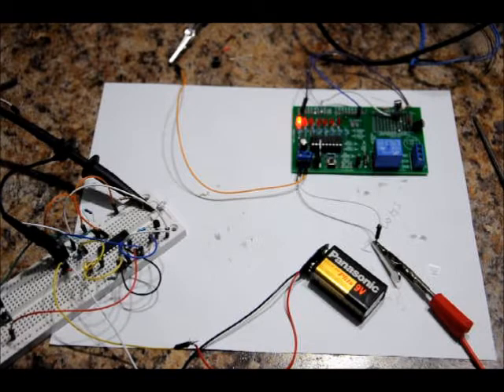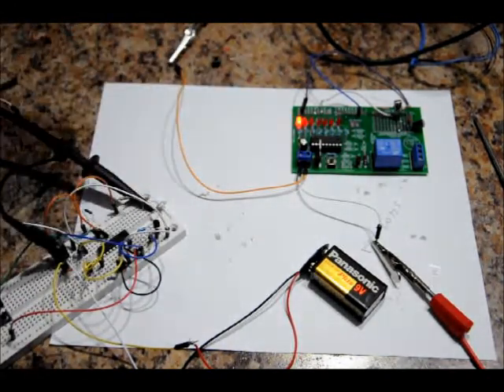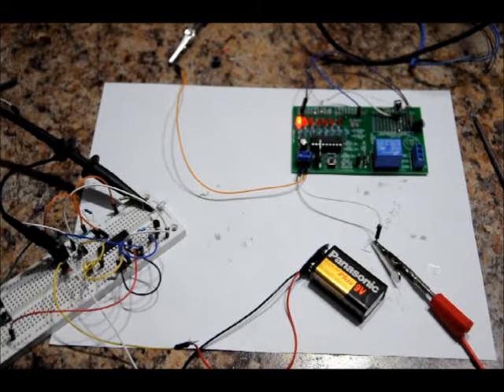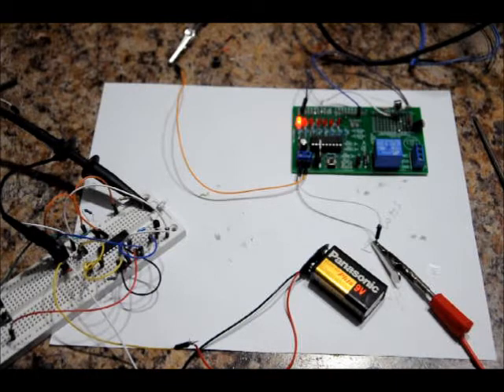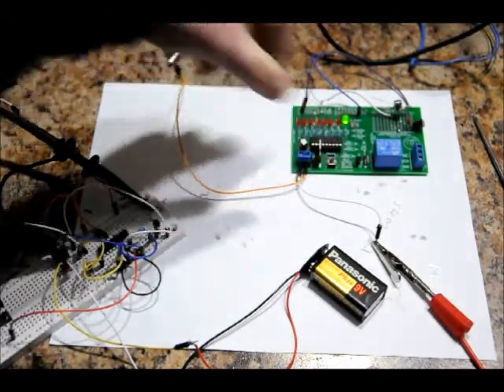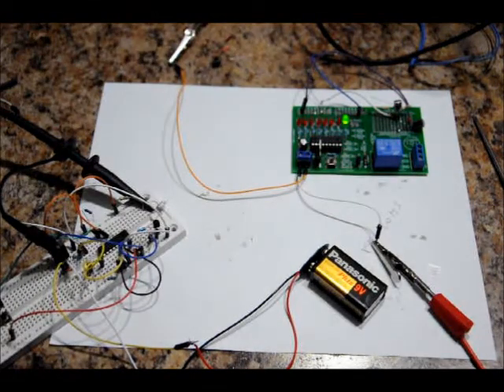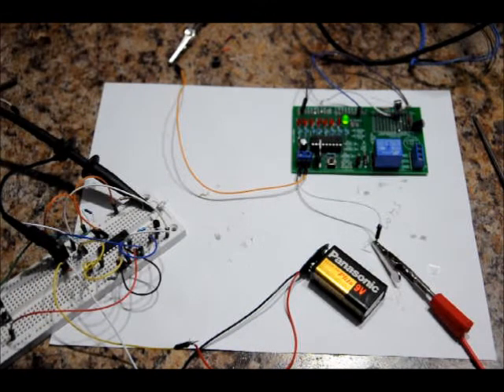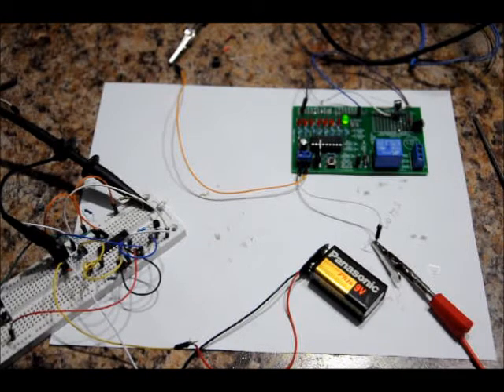The Custom Infrared Transmitter & Receiver Prototypes- On Board Encoding & Decoding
Final Versions Complete & On Sale:

Both Version#1 & Version#2 Modules Are Available Here:

Engineeringshock Electronics:
Version#1 Basic Set:

Ebay Store:
Version#1 Basic Set
Version#1 Complete Set
Version#1 Ultra Set
Version#2 Basic Set
Version#2 Complete Set